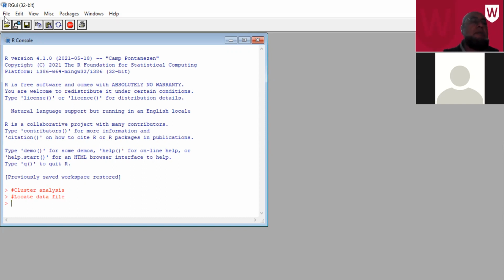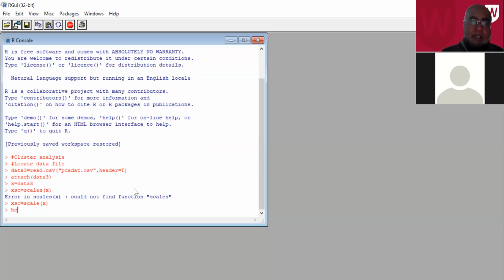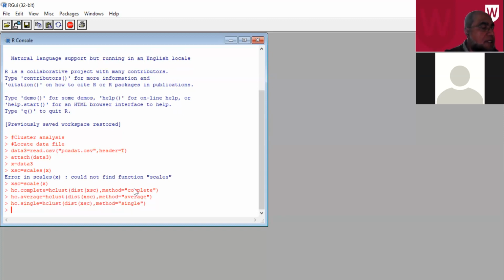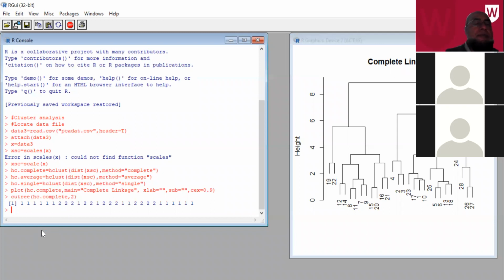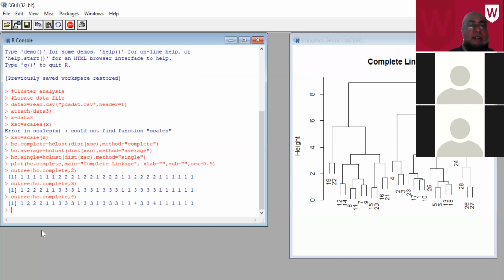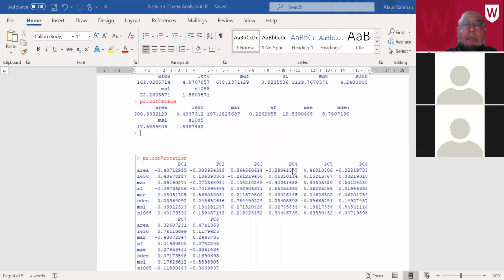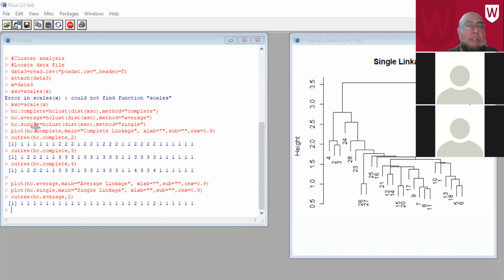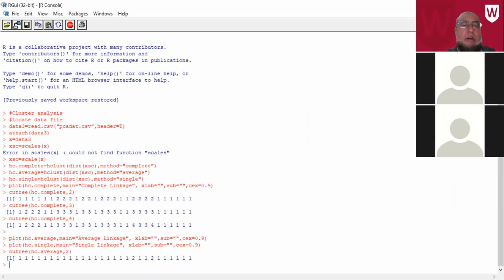Tut 11 Principal Component and Cluster Analysis Part b